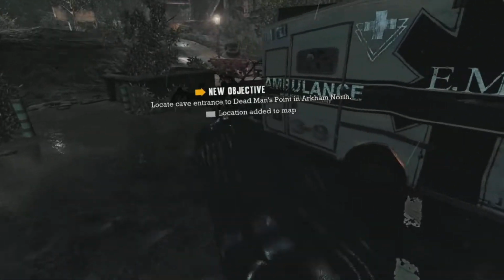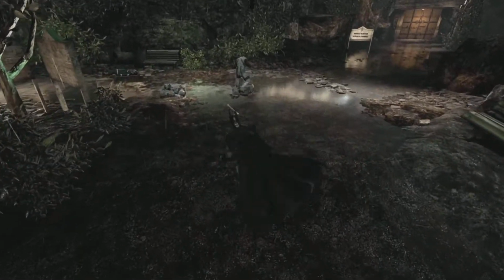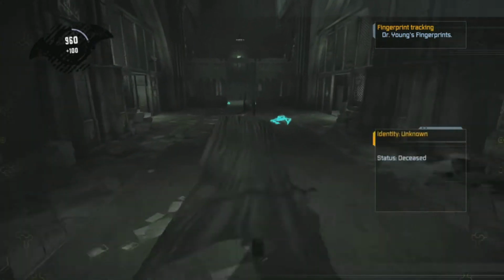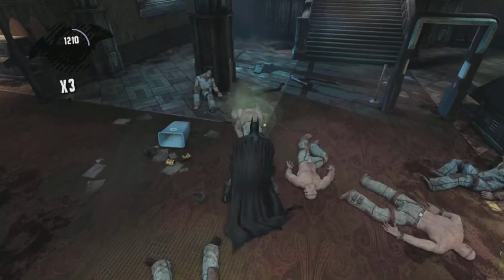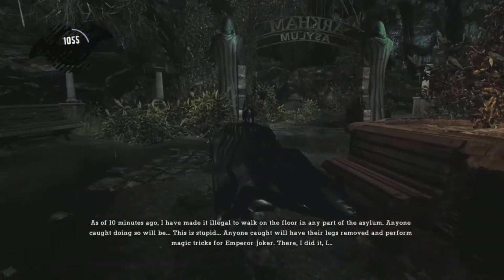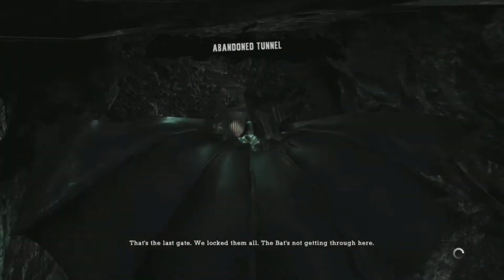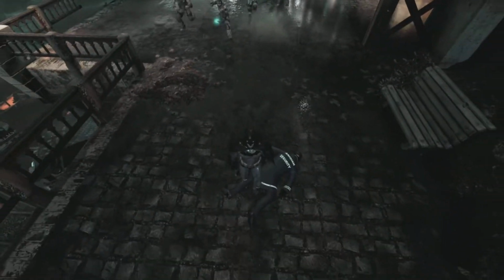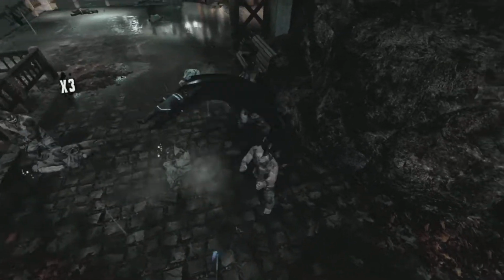Batman Arkham Asylum, Hard, No Damage Walkthrough, Arkham Mansion